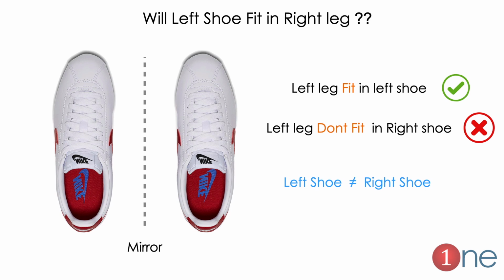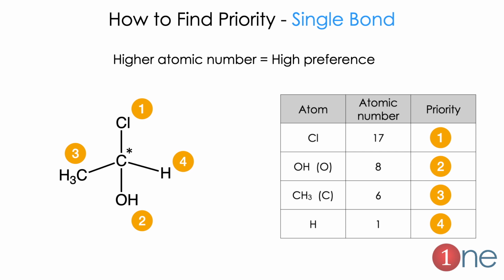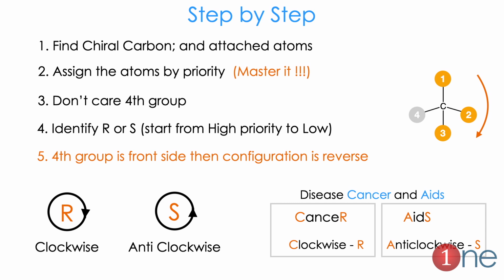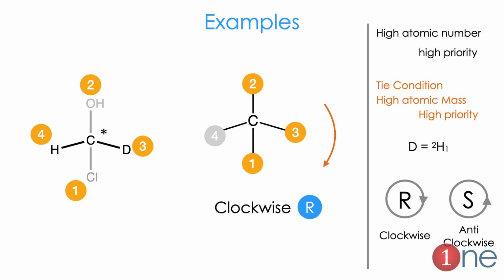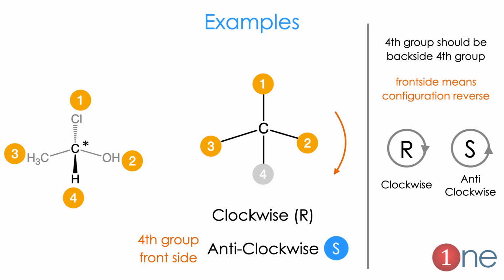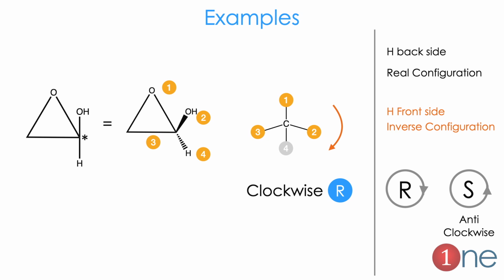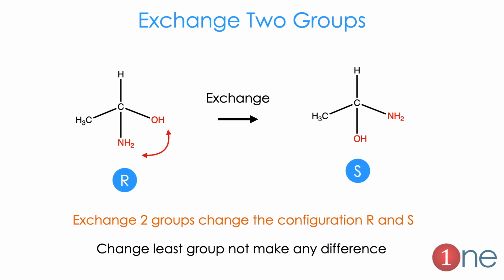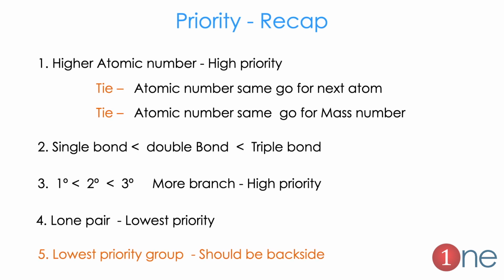How to Find R and S Configuration ? - Introduction 🧪🕵Stereo Chemistry | One Chemistry